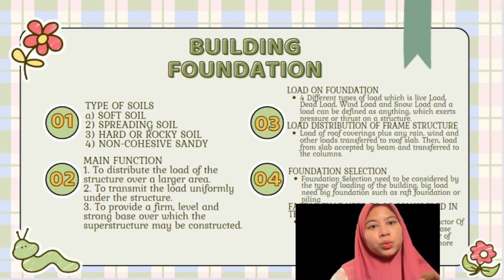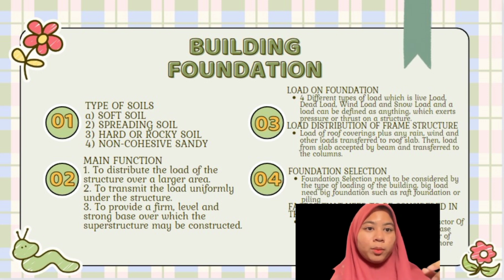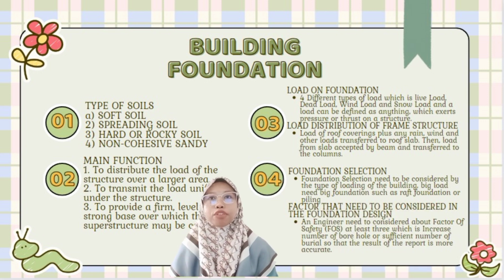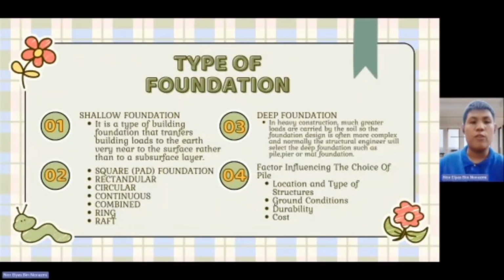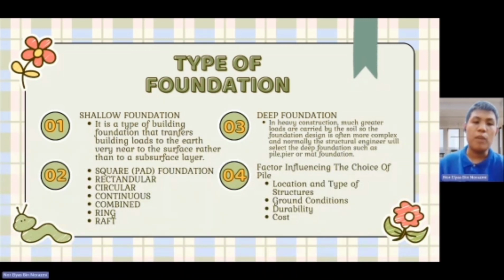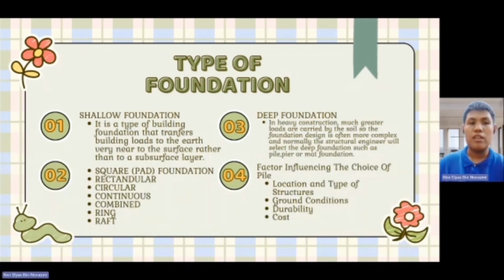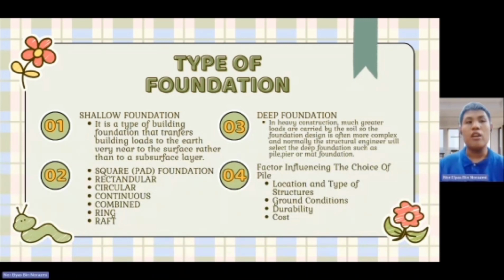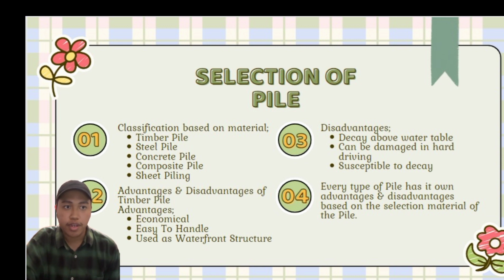GROUP 9 S2 (BNP21103-CETM)